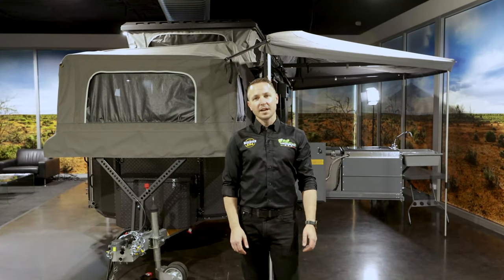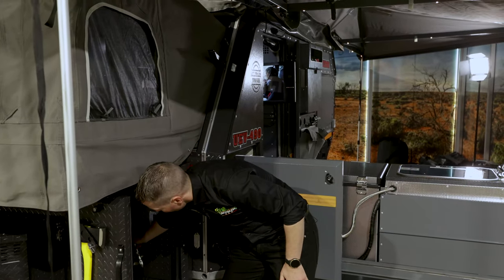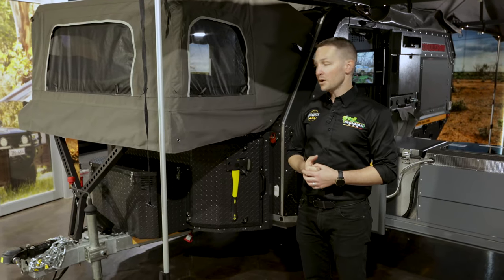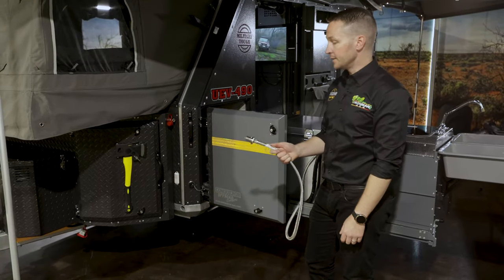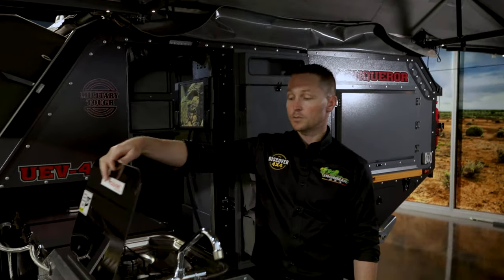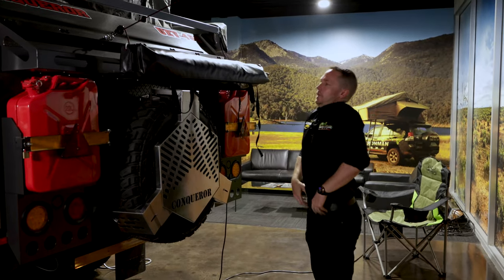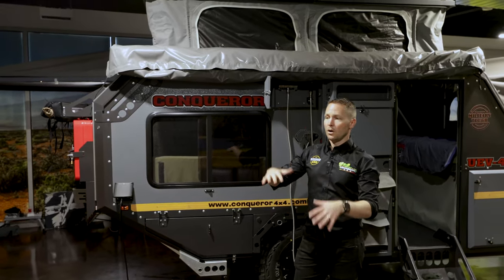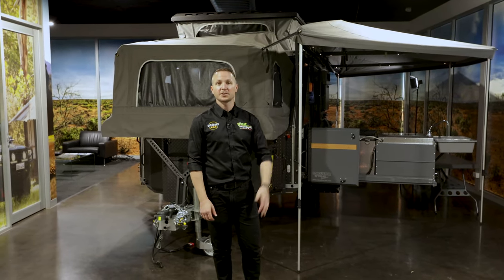2021 Conqueror 4x4 UEV 490 Platinum complete outside walk around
This is the brand new Conqueror UEV 490 from Conqueror 4x4 that is now available in Victoria. Check out the full walk around of the outside covering every feature by the team at Conqueror 4x4 Victoria!